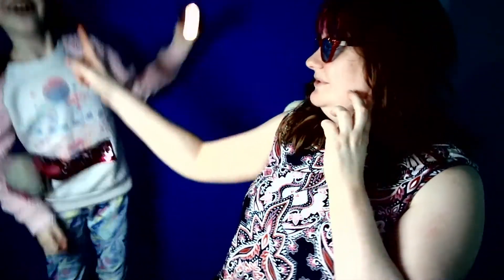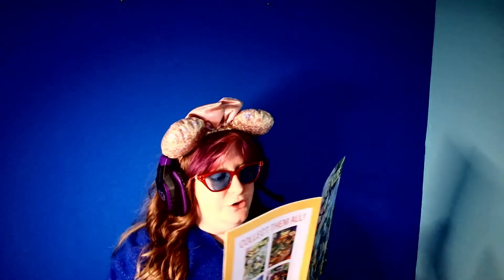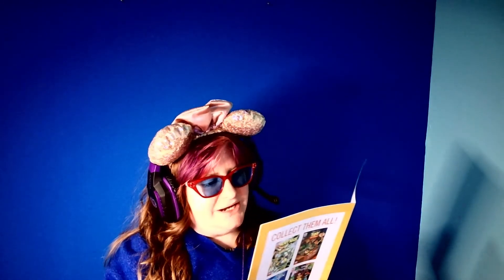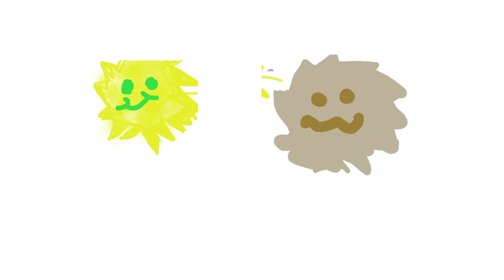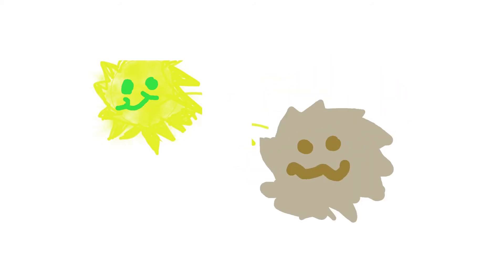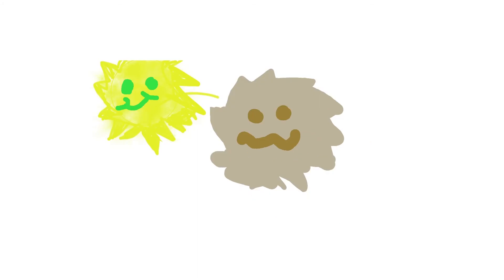Mickey Mouse The Mysterious Crystal Ball